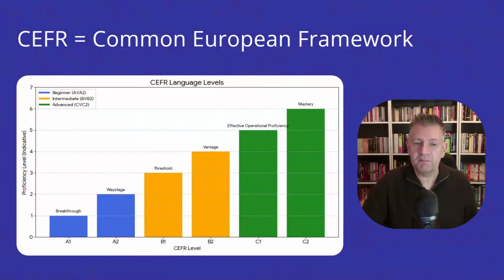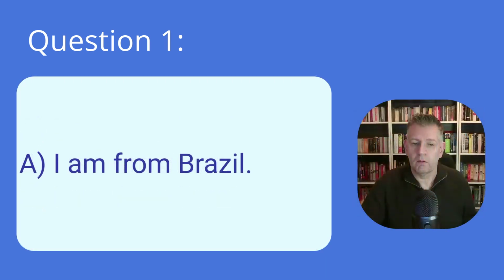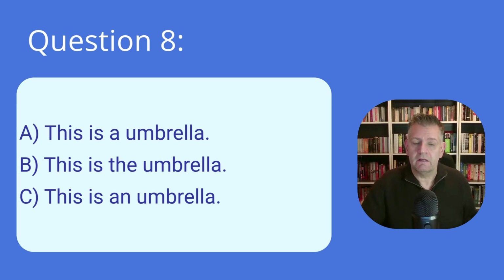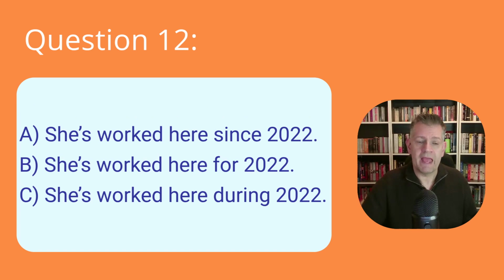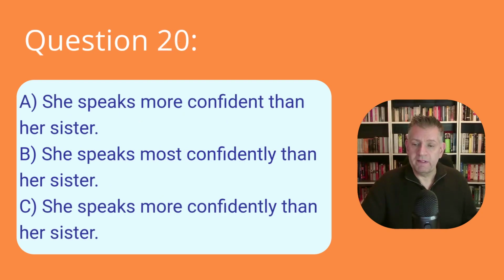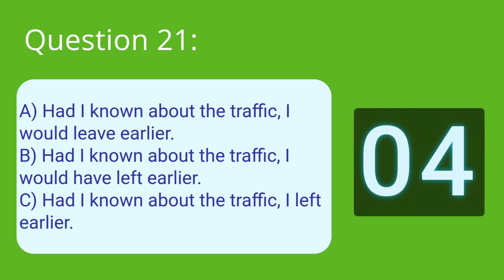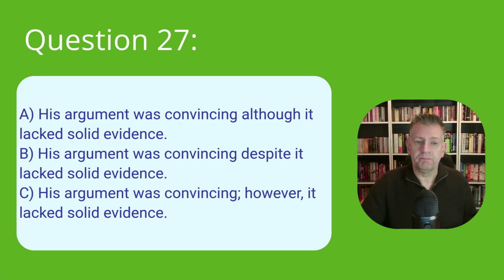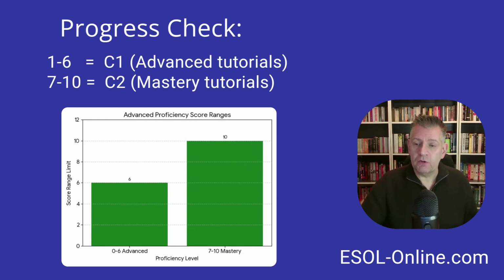What's your English Level? Take this test and find out! *30 QUESTIONS* CEFR and ESOL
What’s your English level? Take this quick and easy test and find out!
This video helps you discover your CEFR level (A1–C2) and your ESOL level (Entry 1 to Level 2+) in just a few minutes.

You’ll answer 30 multiple-choice questions across three levels:

Beginner (A1–A2)
Intermediate (B1–B2)
Advanced (C1–C2)

It’s quick, simple, and perfect for self-study. Pause the video when you need more time and check your score at the end.

Once you know your level, we’ll also suggest the perfect Fast Track English course for you, so you can study at the right level and make faster progress. Fast Track English is designed for busy learners who want structured, teacher-led online lessons with real results.

👉 Take the test
👉 Find your level
👉 Choose the right course
👉 Improve your English faster